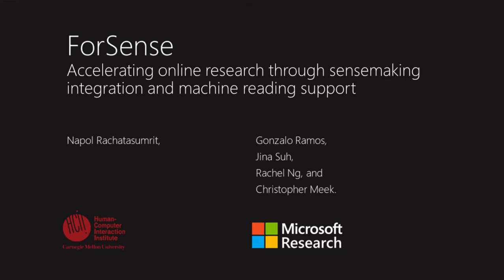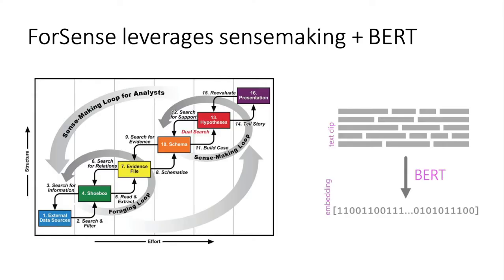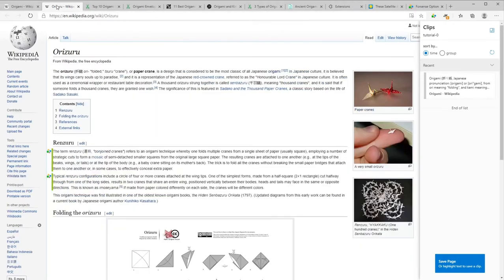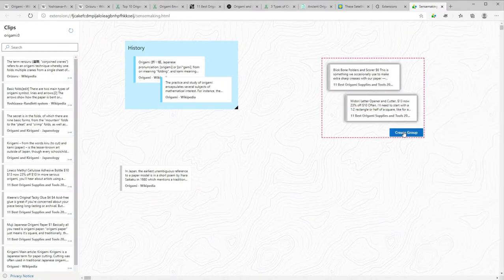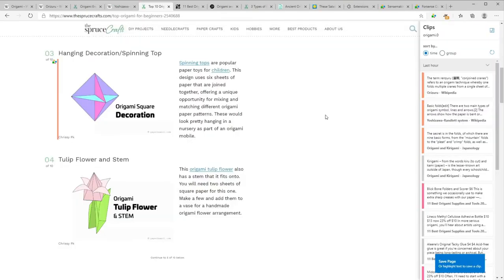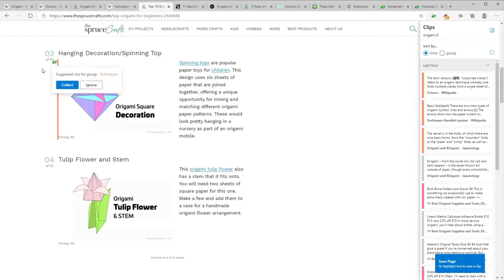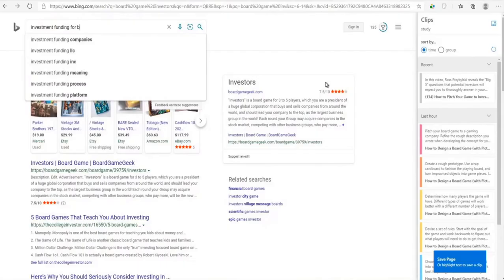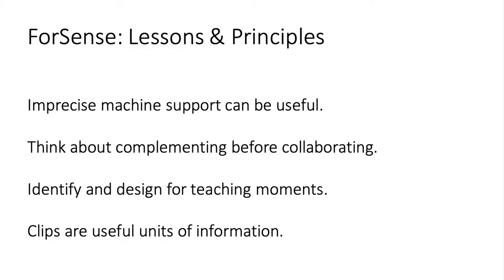ForSense: Accelerating Online Research Through Sensemaking Integration and Machine Research Support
Online research is a frequent and important activity people perform on the Internet, yet current support for this task is basic, fragmented and not well integrated into web browser experiences. Guided by sensemaking theory, we present ForSense, a browser extension for accelerating people’s online research experience. The two primary sources of novelty of ForSense  are the integration of multiple stages of online research and providing machine assistance to the user by leveraging recent advances in neural-driven machine reading. We use ForSense  as a design probe to explore (1) the benefits of integrating multiple stages of online research, (2) the opportunities to accelerate online research using current advances in machine reading, and (3) the opportunities to support online research tasks under the presence of imprecise machine suggestions. In our study, we observe people performing online research tasks, and see that they benefit from ForSense’s integration and machine support for online research. From our study, we derive and share key recommendations for designing and supporting imprecise machine assistance for research tasks.